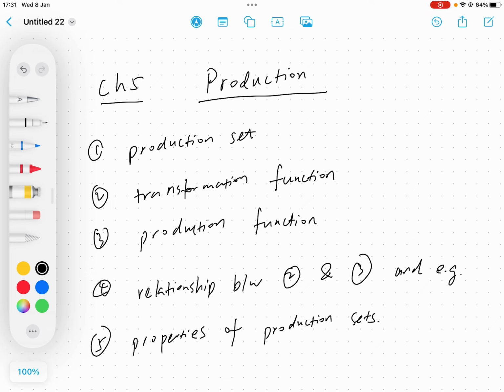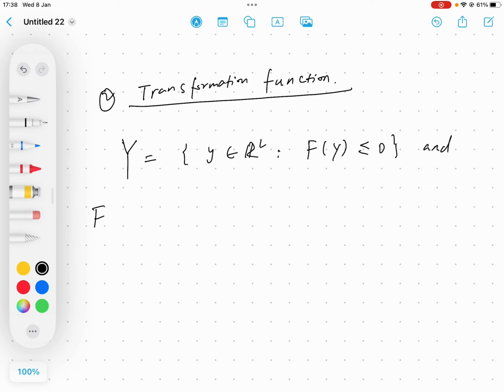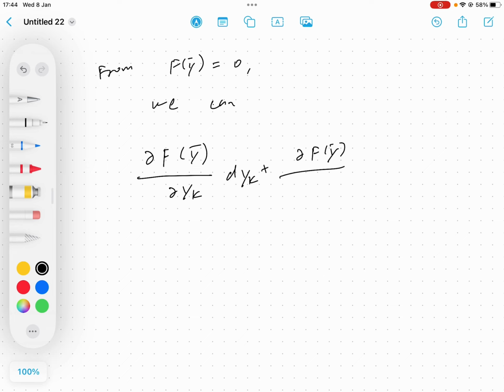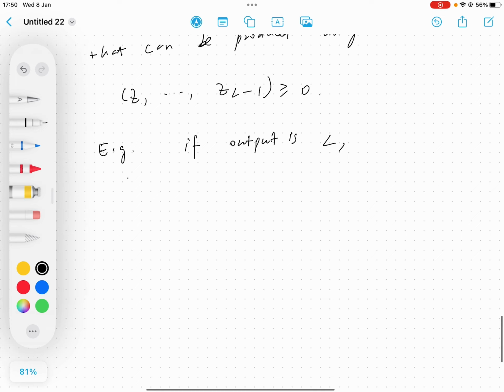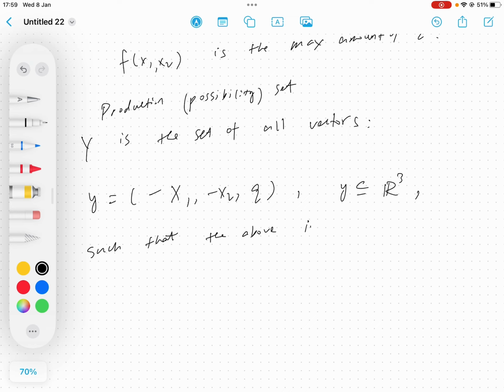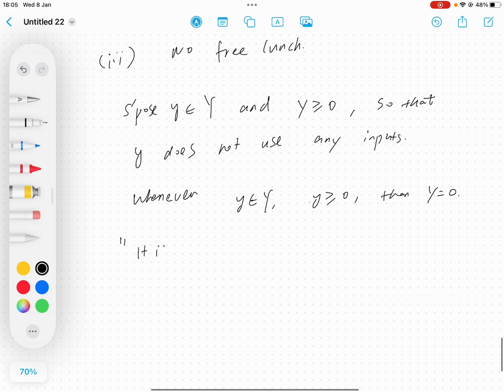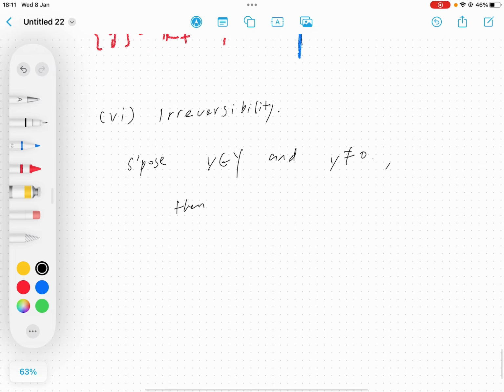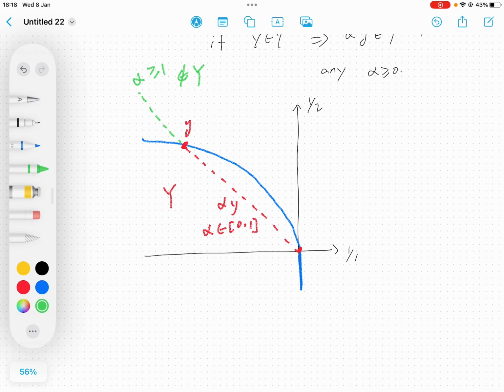Microeconomics 21 Production set